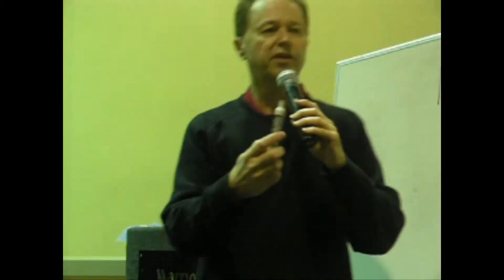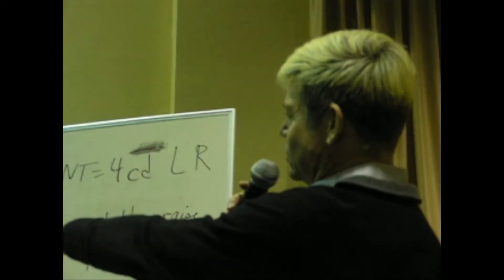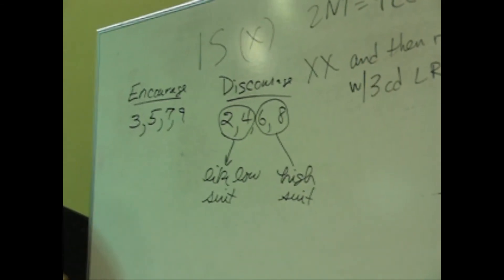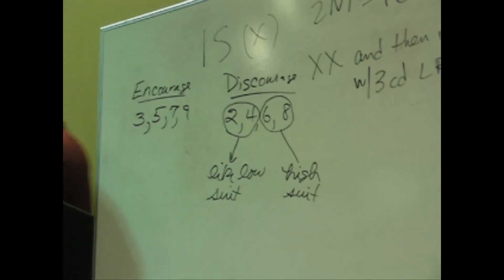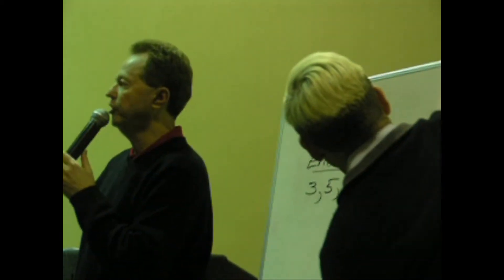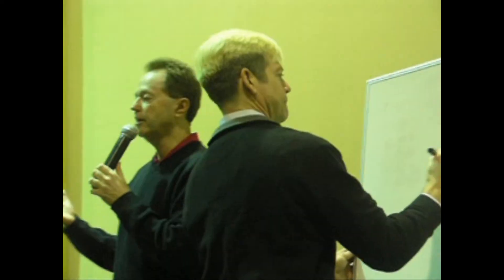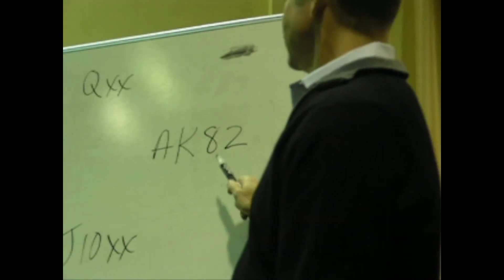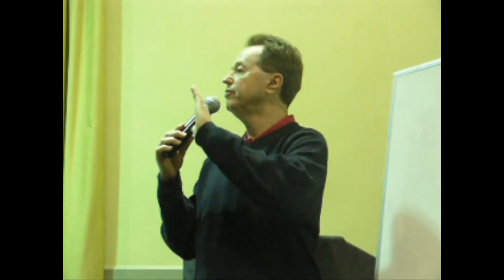Eddie Wold & Bob Morris - Q&A by the Best of the Best, Part 3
Eddie has won numerous NABC Championships and World Championships and accumulated over 55,000 masterpoints. Bob has won a two NABC Championships. They have a style of teaching that is creative, interesting, challenging and loads of fun!! Inquire about their cruise this summer to Alaska. The Seminar was held at the 2010 Lone Star Regional in Houston, Texas.